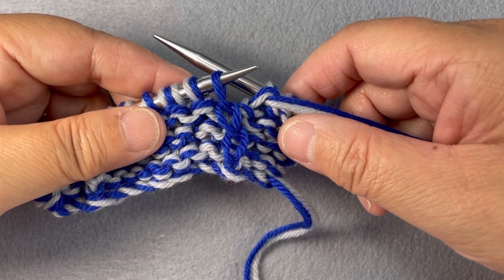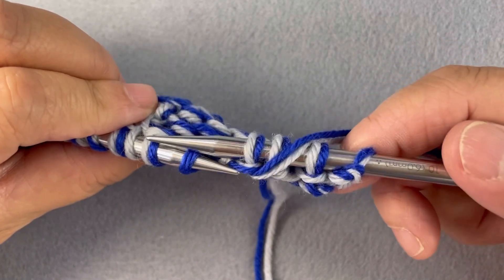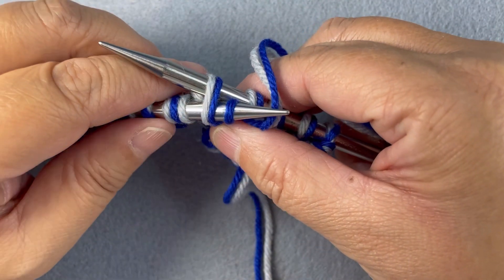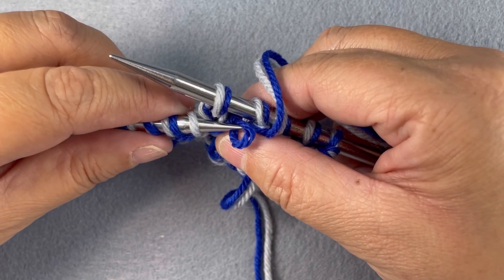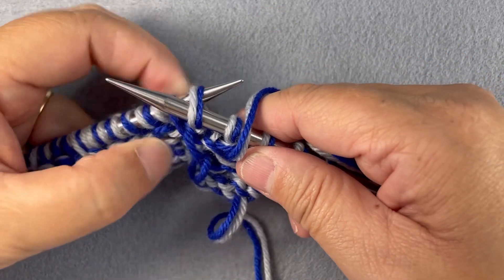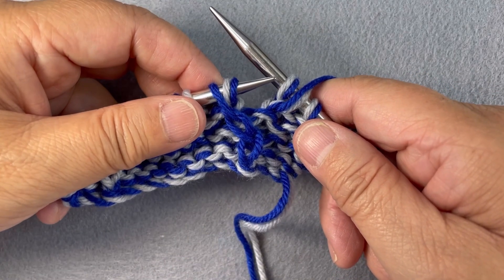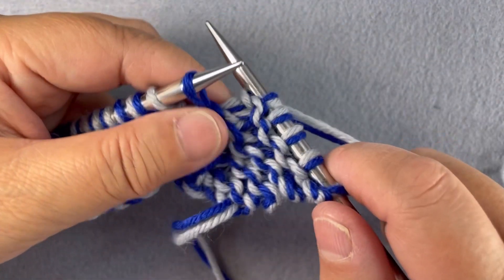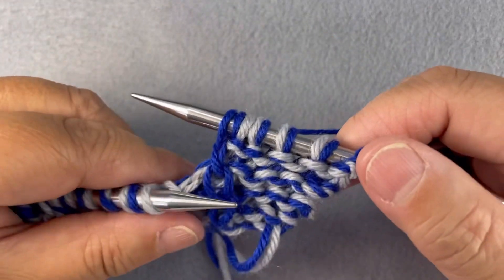T1F1{YC} without a Cable Needle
Fission Knitting is a reversible colourwork technique where slipped stitches are placed on both sides of the fabric to create design elements.  The project is worked in a marl and it is possible to create different cable motifs on each side of the pattern.